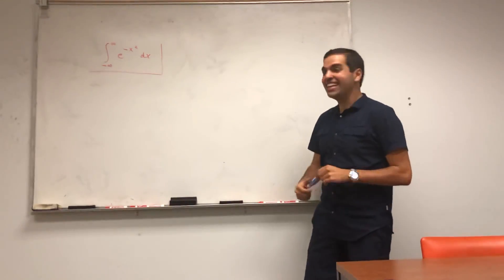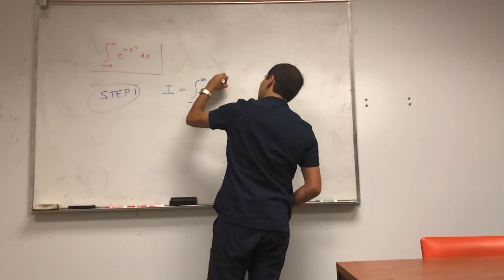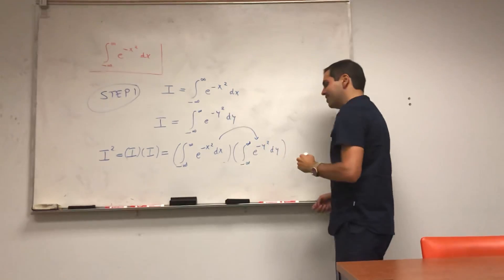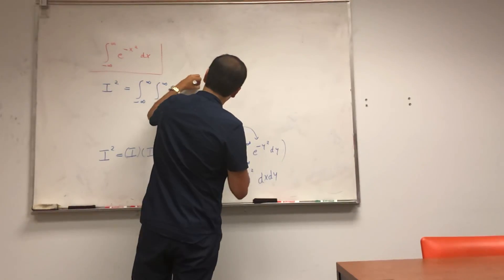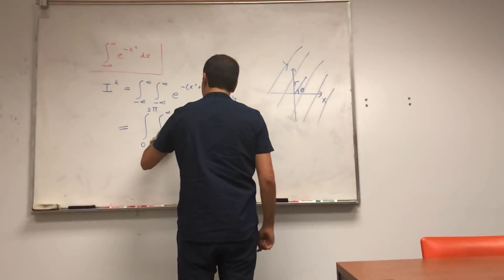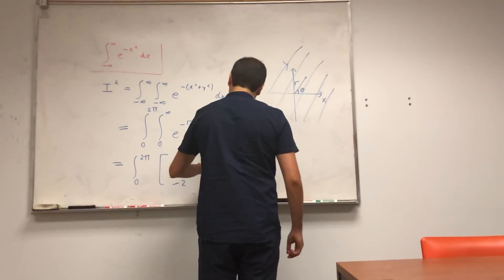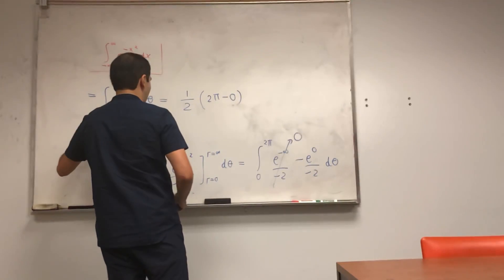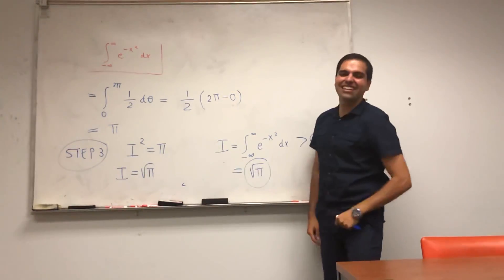Gaussian Integral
In this video, I calculate the integral of e^(-x^2) from -infinity to infinity using multivariable calculus. More precisely, I use a polar coordinates trick to transform the integral into something that’s easier to evaluate.

Note: I’ve already done this integral on blackpenredpen’s channel, but we decided to transfer this to my channel and digitally remaster it. More digitally remastered videos to come!